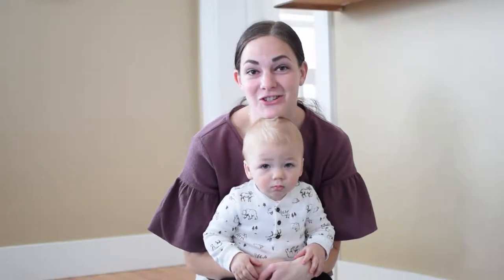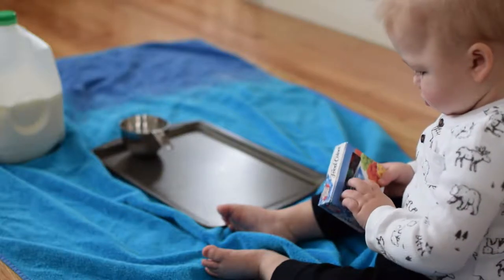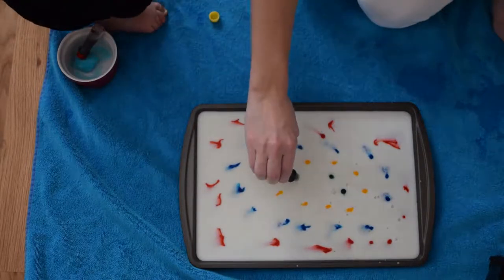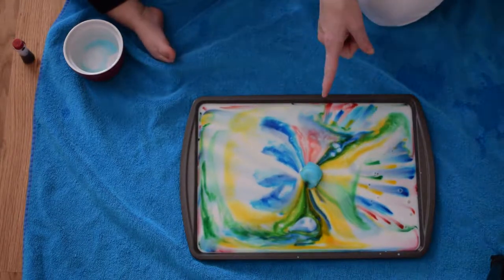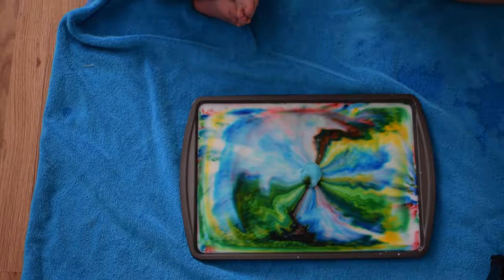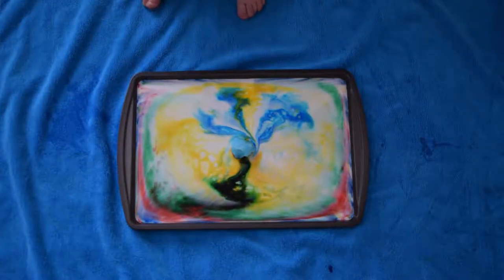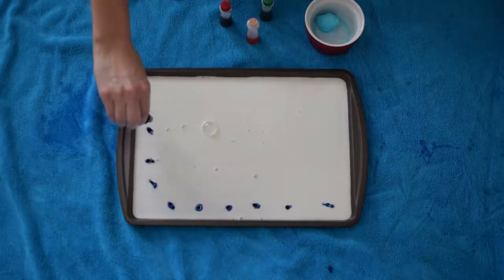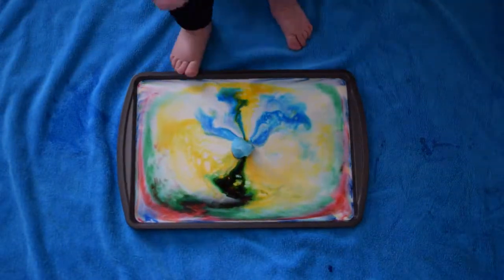Milk Experiment for Kids- Milk and Food Coloring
✨Milk experiment✨
This is such a great little science experiment you can do with your littles. This helps with basic science skills, language development, color recognition, and memory recall. And don’t wear freaking white pants while doing this! 😉